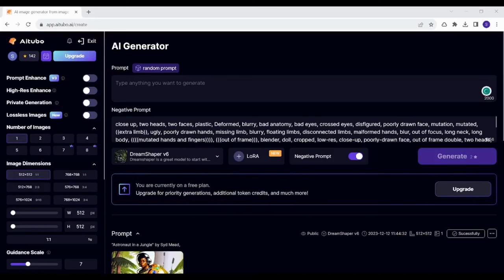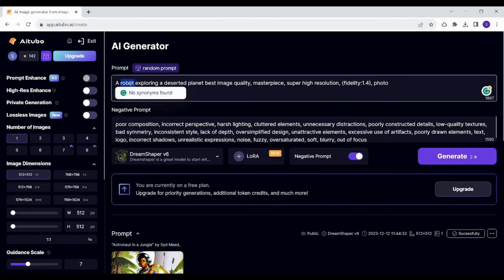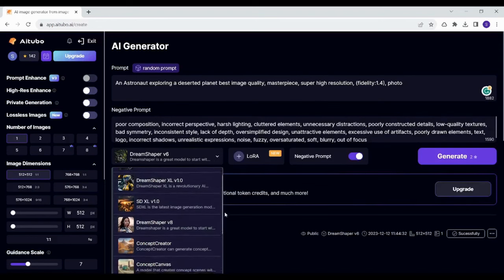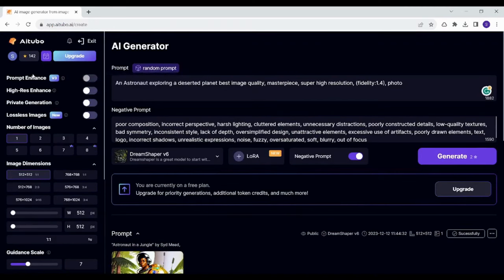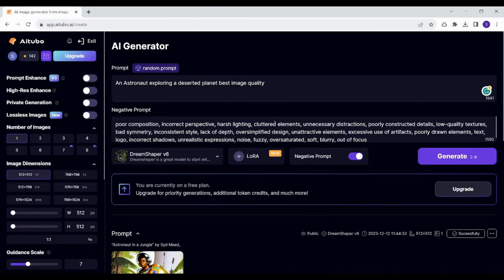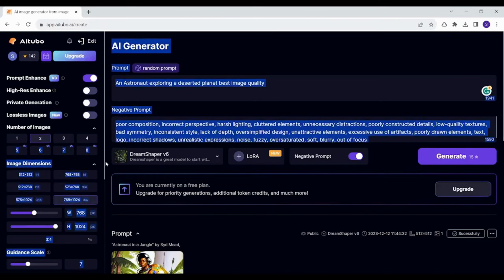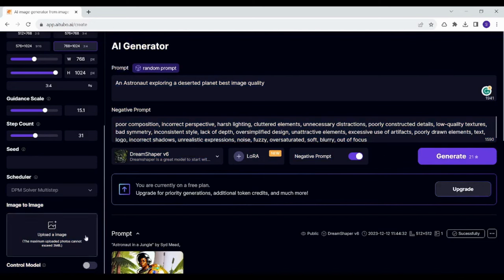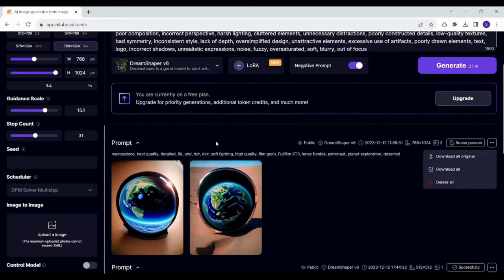Demystifying Aitubo - A Comprehensive Exploration of Features and Functionality!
Embark on an enlightening journey as we unravel the intricacies of Aitubo in our latest video, "Demystifying Aitubo - A Comprehensive Exploration of Features and Functionality!" This deep dive into Aitubo's offerings showcases its state-of-the-art features, from user-friendly interfaces to advanced AI capabilities. Whether you're a novice or an expert, we guide you through the platform's customization options, performance enhancements, and real-life applications across diverse industries. Join us to demystify Aitubo's magic, empowering you to harness its full potential and revolutionize your workflow.